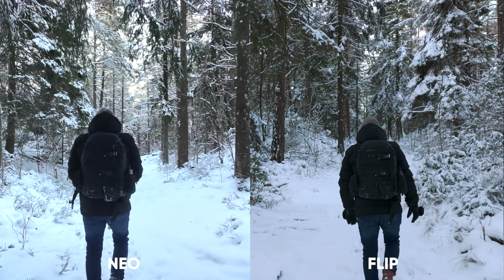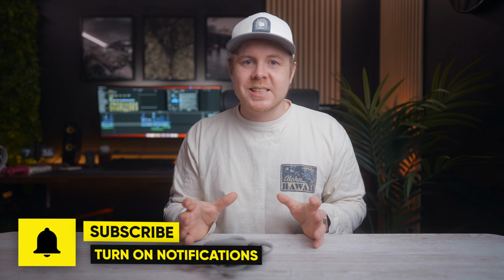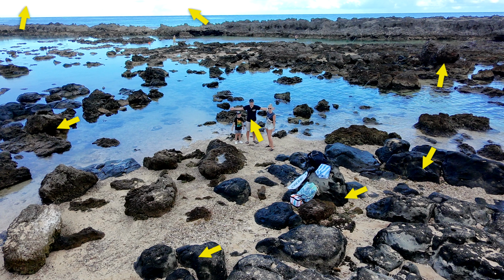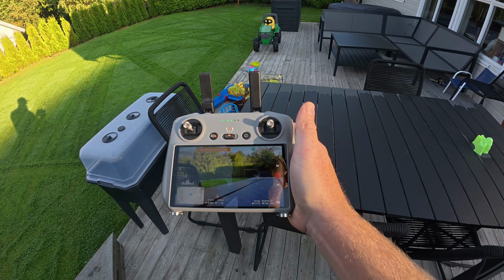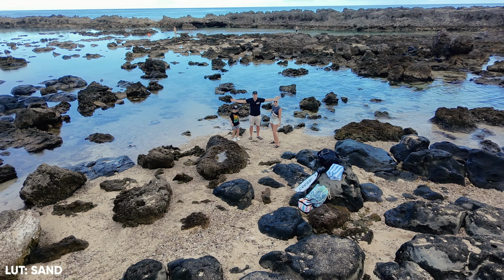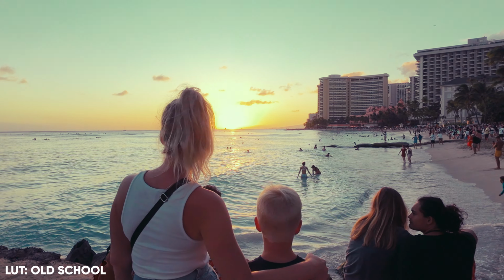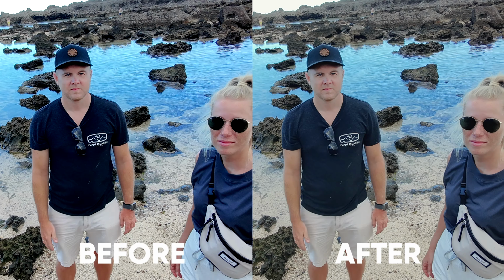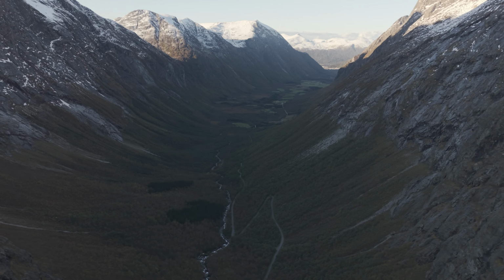How I Transform My DJI Neo Footage to Look Amazing in 2025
Get the Best DJI Neo Lut bundle with 4 NEW Travel Luts added:
Exclusive  Discount Added

BEST MINI 4 ND FILTERS